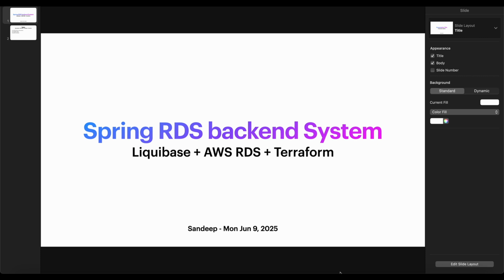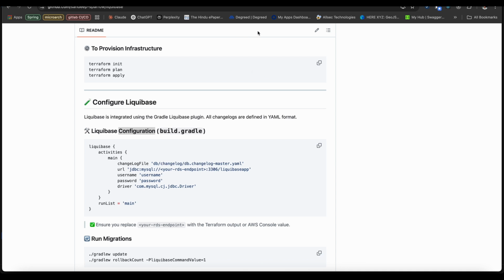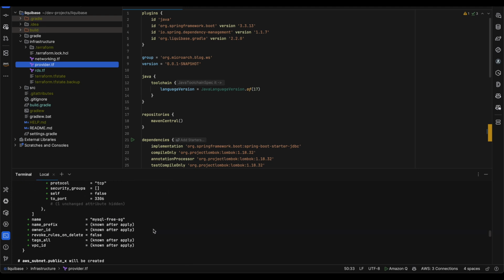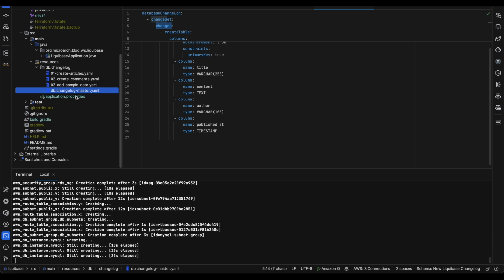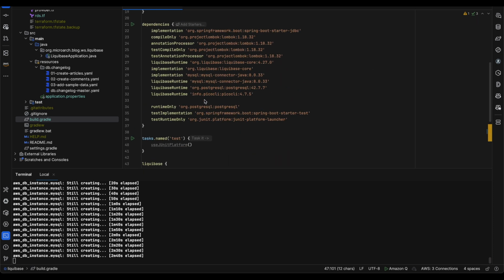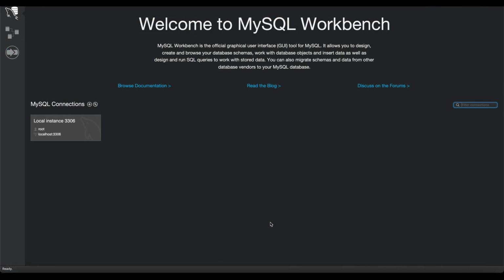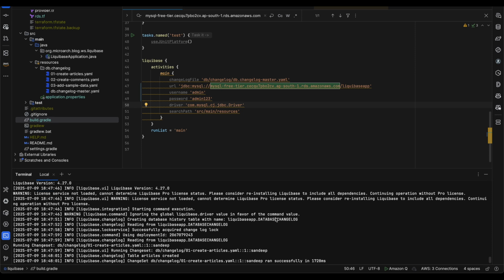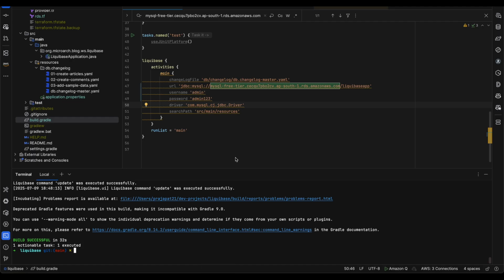Liquibase + Spring Boot | Automate MySQL RDS Schema Changes Like a Pro - PART 2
Take full control of your MySQL schema management on AWS RDS using Liquibase with Spring Boot! In this video, we walk through a real-world setup to automate database migrations using Liquibase changelogs, integrated seamlessly with your Spring Boot application.

✅ What You'll Learn:

How to integrate Liquibase in a Spring Boot project

Configuring Liquibase for MySQL RDS

Writing and applying changelogs for schema changes

Best practices for database version control

Managing production-safe schema updates

📦 Tech Stack:

Spring Boot

Liquibase

Gradle/Maven (optional build tools)